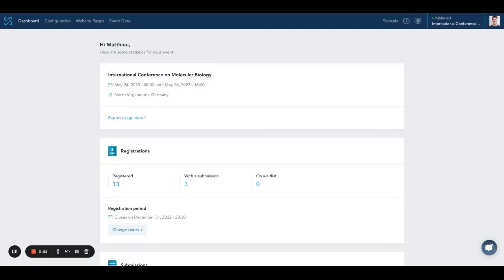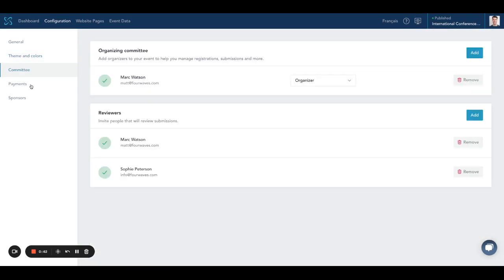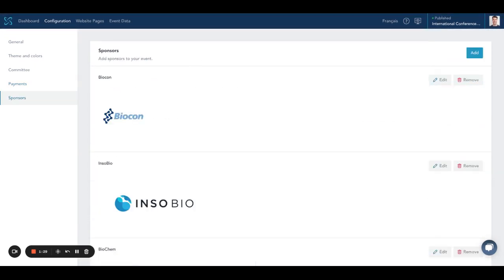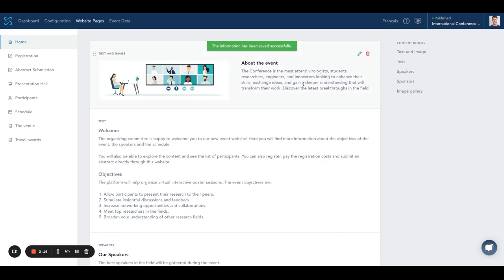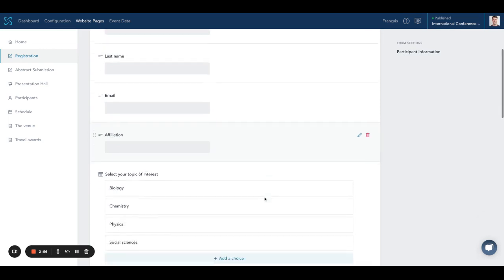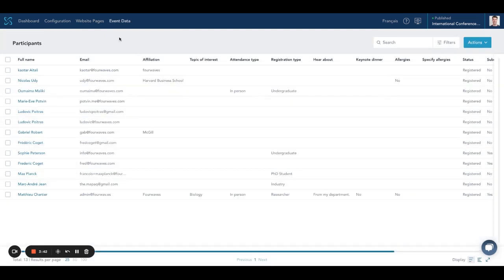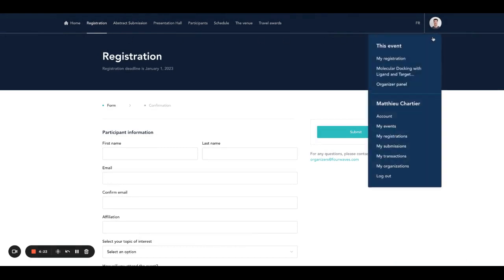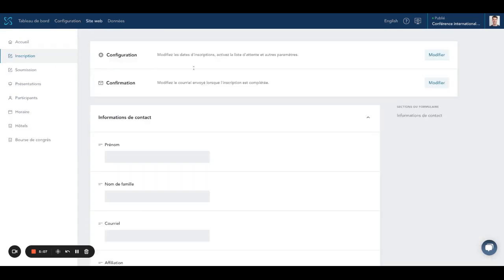Introduction to the organizer panel | Fourwaves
This video introduces the Fourwaves organizer panel and its main sections.
For the full support article related to this video, please

0:00 The dashboard
0:22 The Configuration section
1:42 The Website Pages section
3:35 The Event Data section